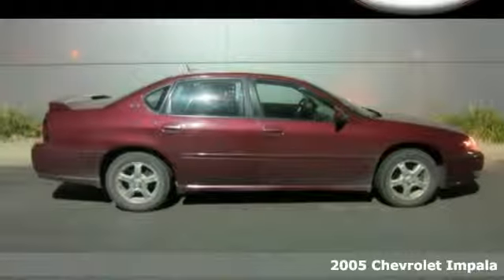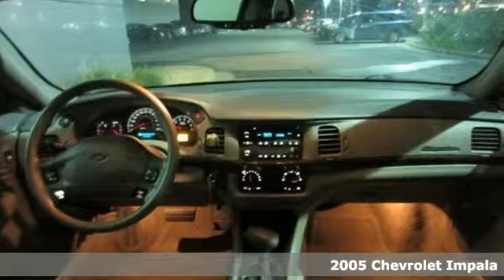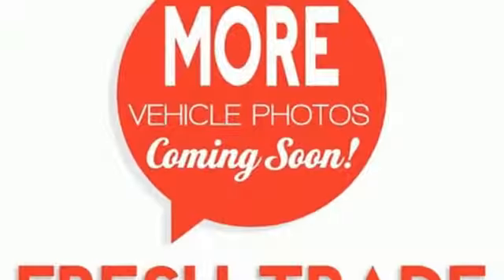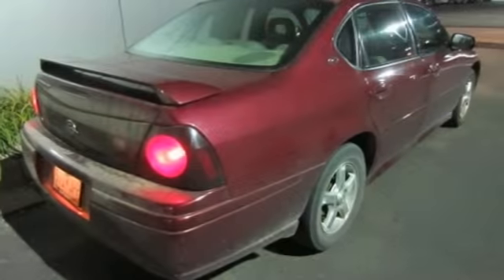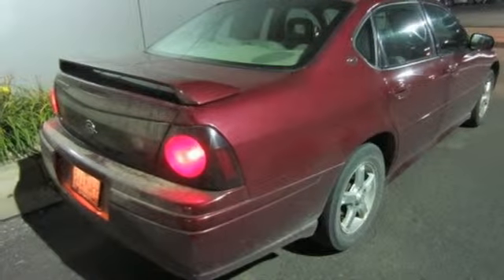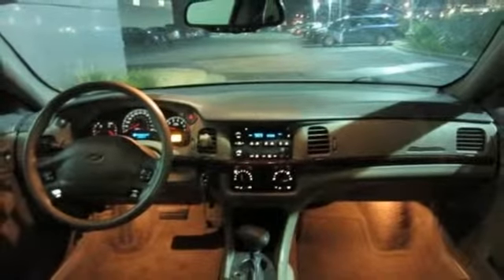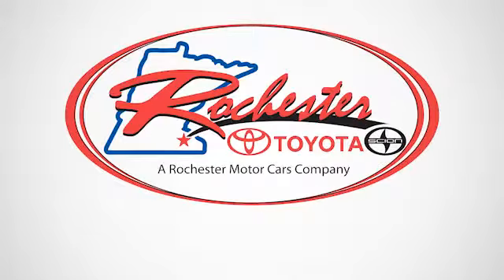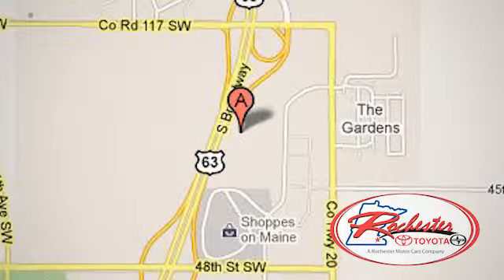2005 Chevrolet Impala Rochester MN Winona, MN SB52235 - SOLD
Year: 2005
Make: Chevrolet
Model: Impala
Trim: LS
Engine: 3.8L V6 SFI
Transmission: 4-Speed Automatic with Overdrive
Color: Red
Mileage: 158362
Stock #: SB52235
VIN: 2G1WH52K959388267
No Accidents. Impala LS, Air Conditioning, Front fog lights, Leather Seat Trim, Power Tilt-Sliding Sunroof w/Sunshade, Speed control, and Tilt steering wheel. This wonderful 2005 Chevrolet Impala is the car that you have been hunting for. J.D. Power and Associates gave the 2005 Impala 5 out of 5 Power Circles for Overall Initial Quality Mechanical. This terrific Chevrolet is one of the most sought after used vehicles on the market because it NEVER lets owners down. New Car Test Drive said it "...delivers excellent value among mid-size sedans, with decent handling, immediately recognizable design cues, and a long-list of amenities..." Stop by, call, or email us today at Rochester Toyota. We look forward to earning your business.

Address:
4900 Highway 52 N